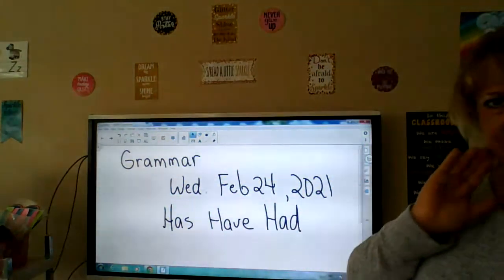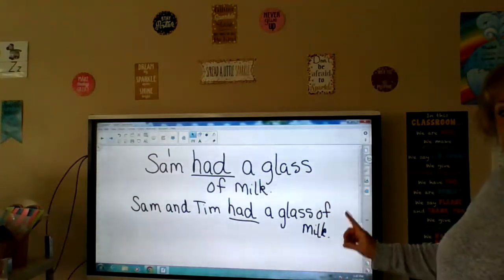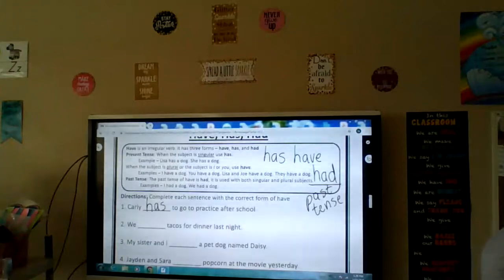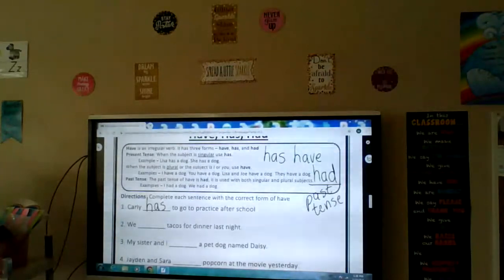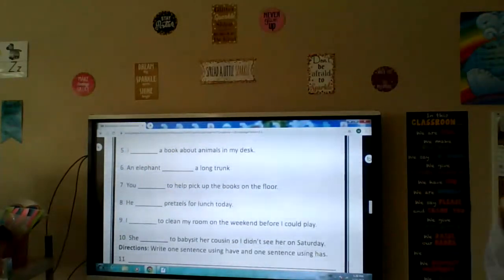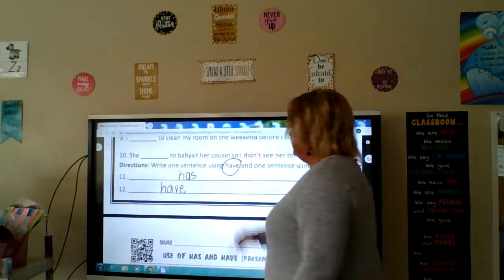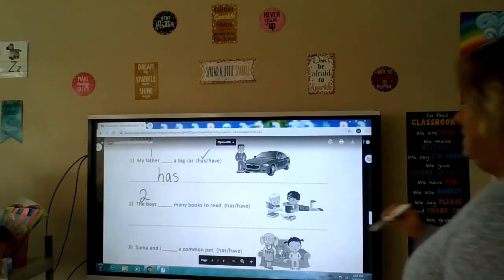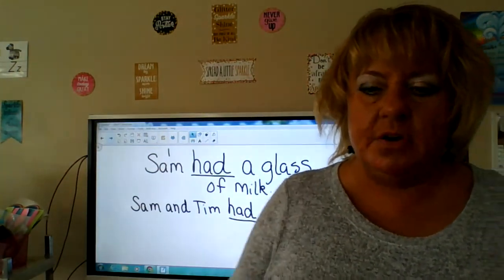Grammar Wed Feb 24